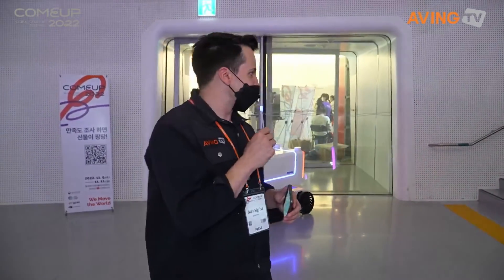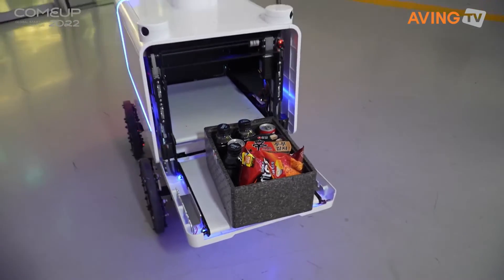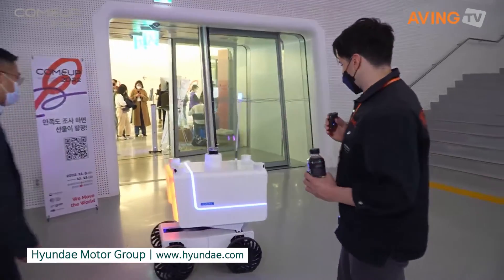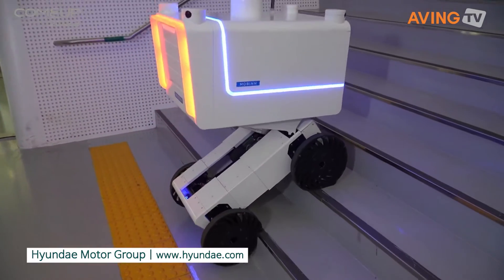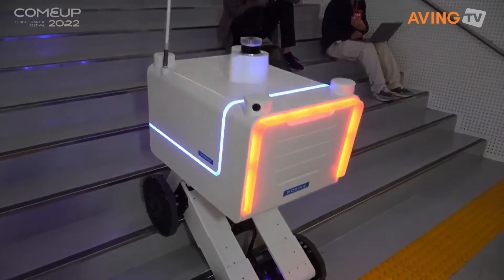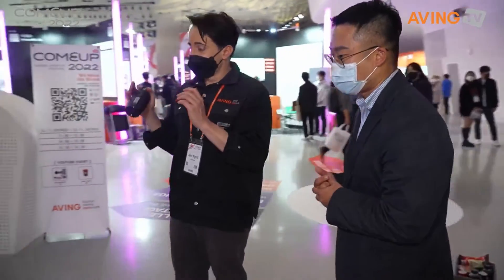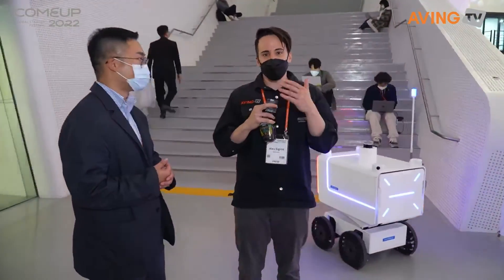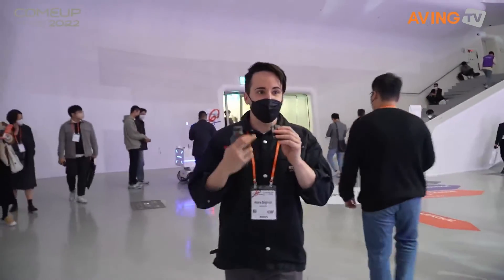[COMEUP 2022] 현대자동차 사내스타트업 'MOBINN', 자율주행배달로봇 소개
현대자동차 사내 스타트업 'MOBINN"은 지난 11월 9일(수)부터 11일(금)까지 3일간 서울 동대문디자인플라자(DDP)에서 진행된 COMEUP 2022에 참가해 자율주행배달로봇 'MOBINN’을 선보였다.

한편, 올해 4회째를 맞은 ‘컴업(COMEUP) 2022’는 중소벤처기업부(장관 이영)가 주최하고 (사)코리아스타트업포럼(의장 박재욱)이 주관 기관으로 행사를 운영했다. 국내외 혁신 스타트업, 투자자, 창업관계자가 참가했으며, 특히 올해부터는 컴업(COMEUP)을 기존의 정부-민간 협력 운영에서 스타트업 중심의 민간 주도형 행사로 리브랜딩해 세계 5대 스타트업 행사로 도약을 시작한다. 'WE MOVE THE WORLD'(세상을 움직이는 스타트업)를 슬로건으로 하는 이번 행사는 온·오프라인으로 병행 개최됐으며, 학술회의(콘퍼런스), 세계(글로벌) 기업의 개방형 혁신전략(오픈 이노베이션), 컴업 스타즈 기업설명(IR) 및 부스 전시, 사업자연계(비즈매칭) 등 다양한 프로그램이 운영됐다.